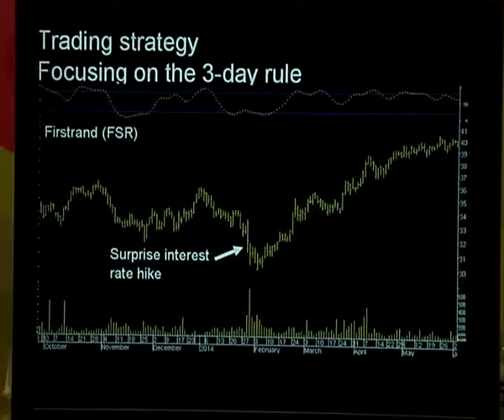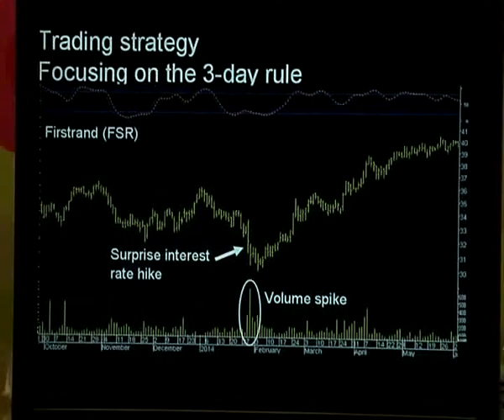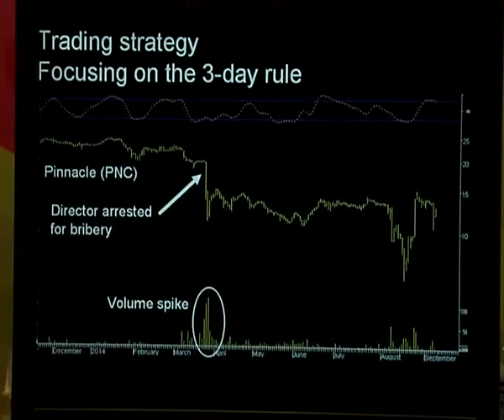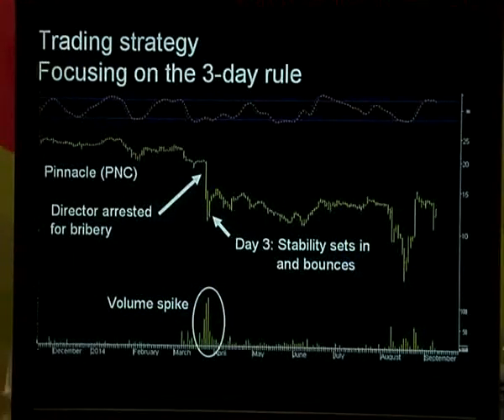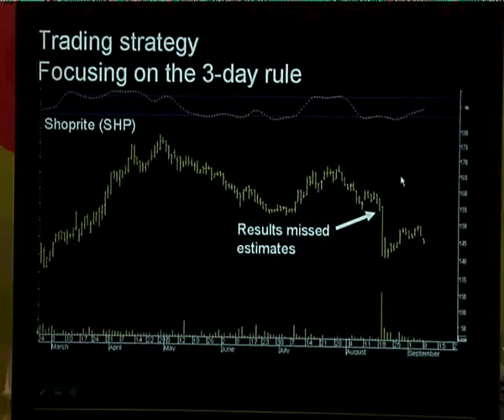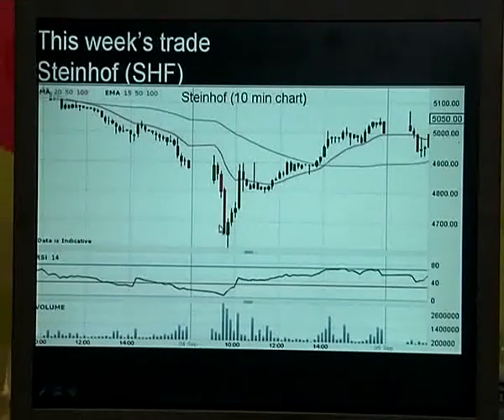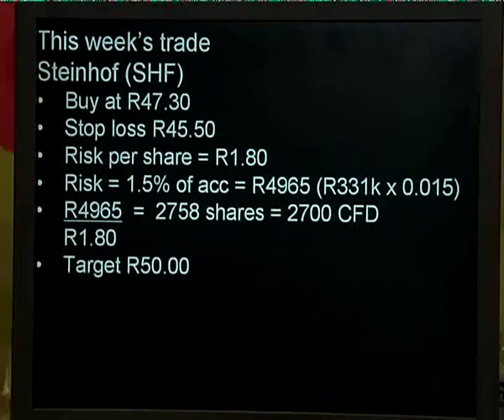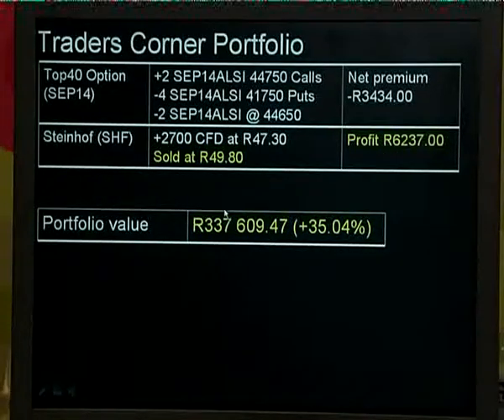Discussing the three day rule and how we applied it to successfully trade Steinhof